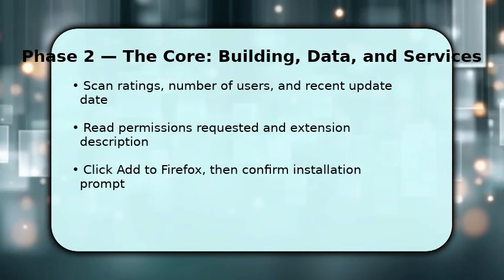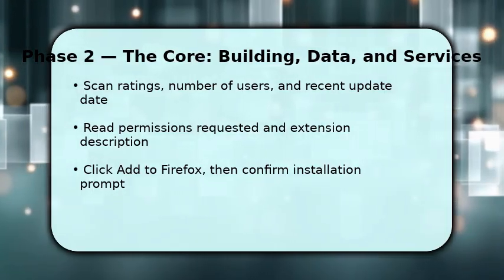How to Add Firefox Extension (easy Method)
How to Add Firefox Extension (easy Method) | 🔒 Surfshark VPN Deal — Stay private and secure. $1.99/mo + 3 Months Free ▸

Learn the straightforward steps to add Firefox extensions for enhanced browsing experience. This video guides you through finding trusted sources, installing plugins directly within your browser settings.

add Firefox extension, install plugin in Firefox, browser enhancement tools, trusted source installation guide, Firefox user interface navigation, enhance browsing experience with extensions, how to add Mozilla Firefox plug-ins, step by step addition of browser plugins, firefox settings for adding extensions, online tool integration in Firefox